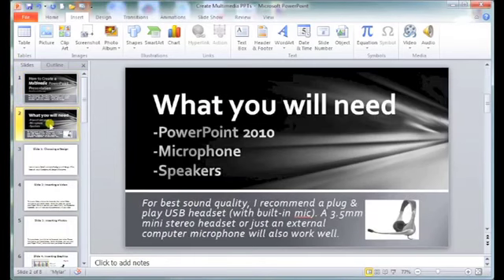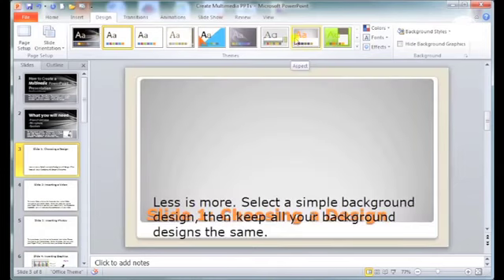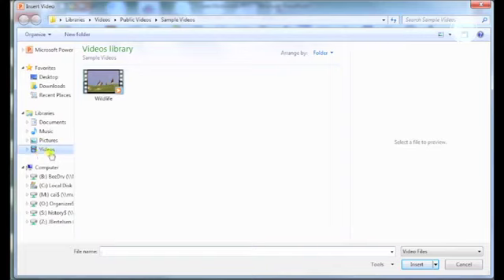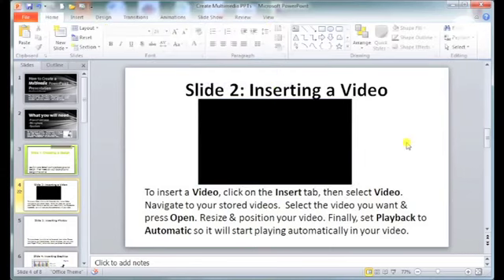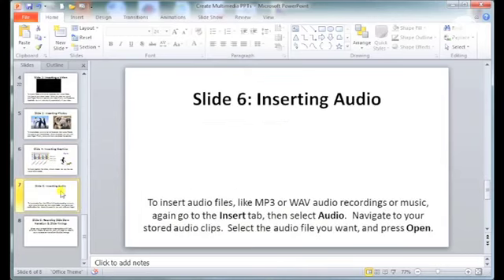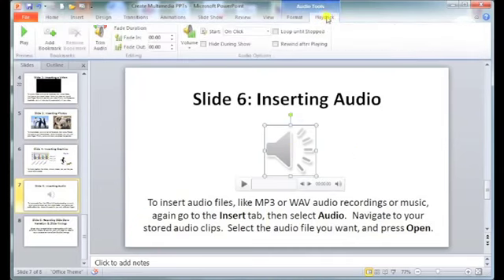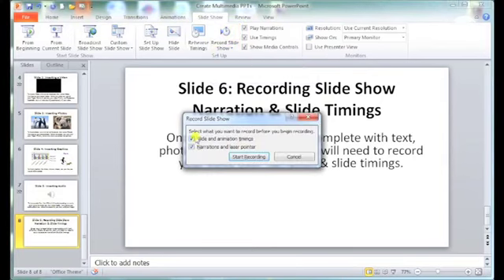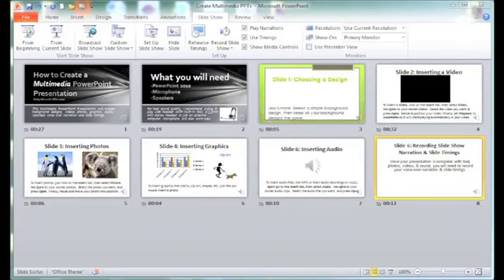How to Create a Multimedia Presentation